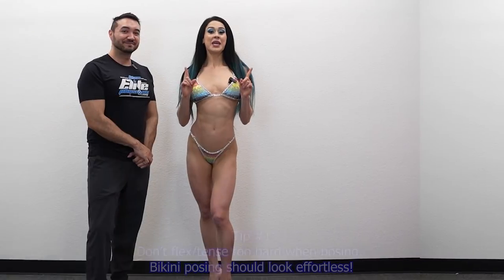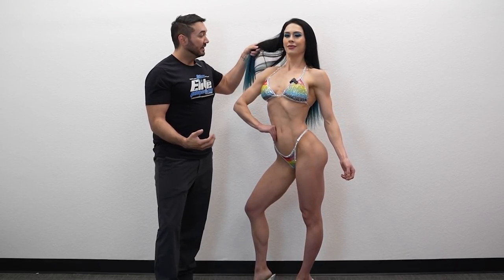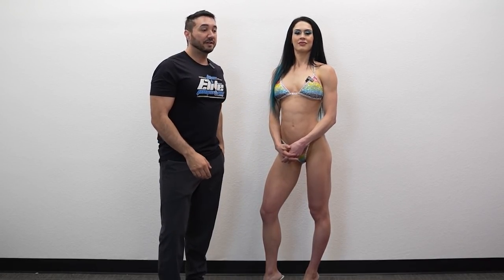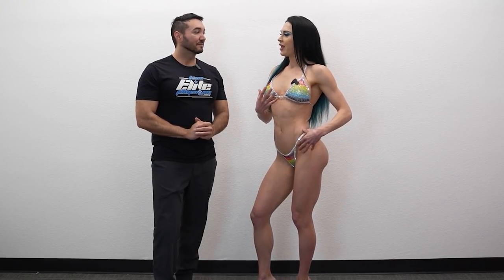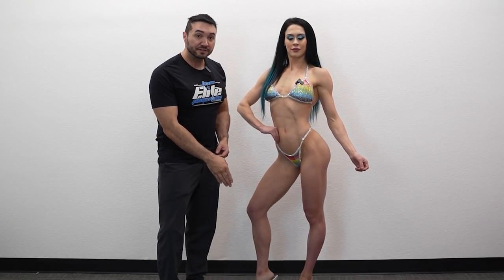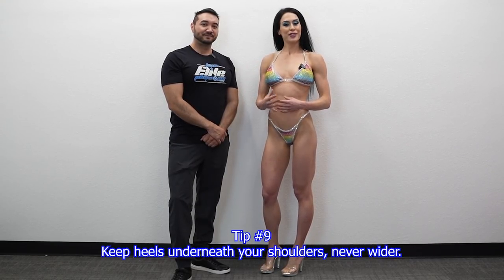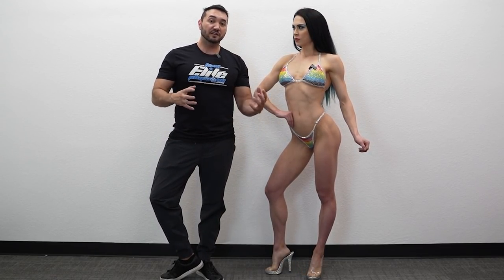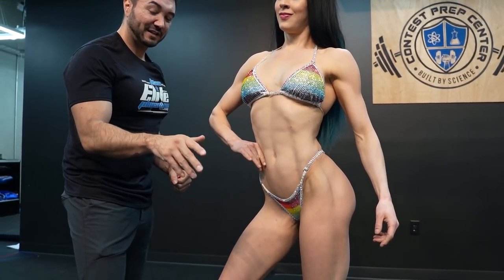Bikini Front Posing Tips 2022 | Bikini Posing Tutorial w/ Ashley Kaltwasser and Coach Adam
For worldwide online contest programming with Adam, Ashley or the Elite Coaches please

Text: Bikini and the Brain to 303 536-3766 and sign up for tips sent right to your phone through text and contact Adam directly to answer your questions.

For posing please DM Ashley Ashleykfit on instagram